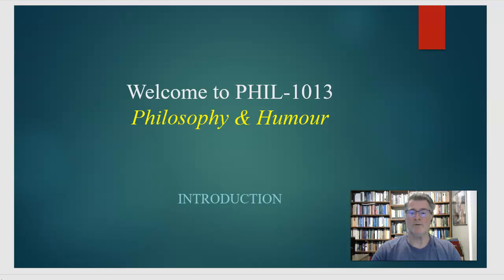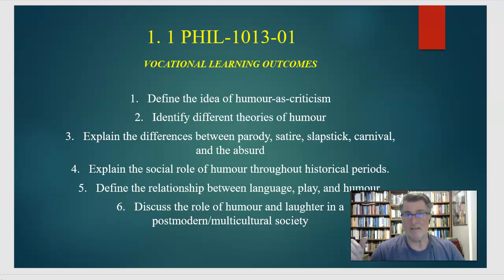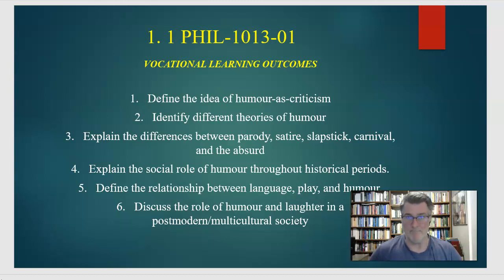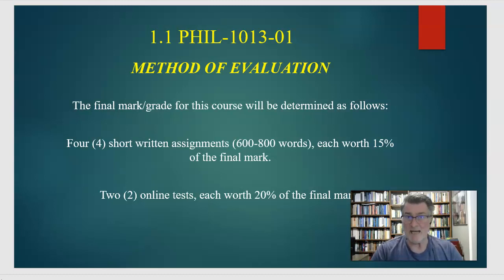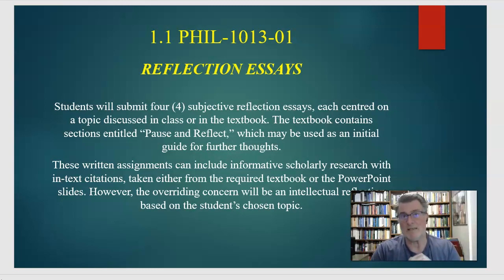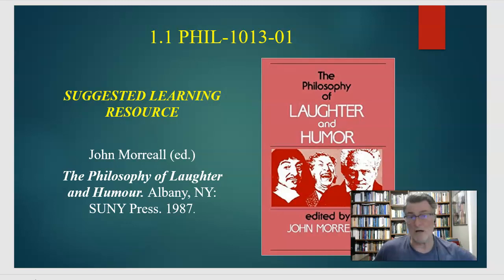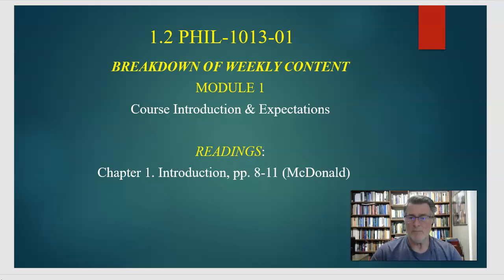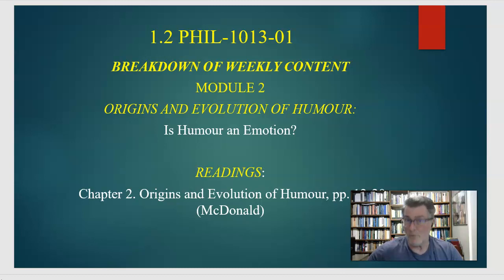PHIL 1013 40 Philosophy and Humour: Module 1. Course Information and Academic Requirements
This video lecture is for PHIL 1013 40 Philosophy and Humour: Module 1. Course Information and Academic Requirements. NOTE: Please increase the volume of your computer when the videos are playing (they were recorded rather quietly).